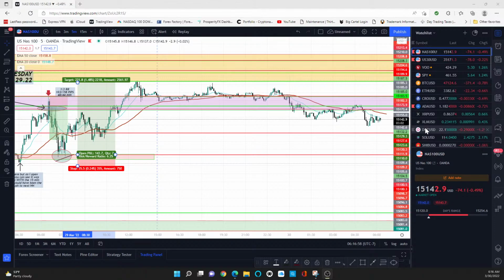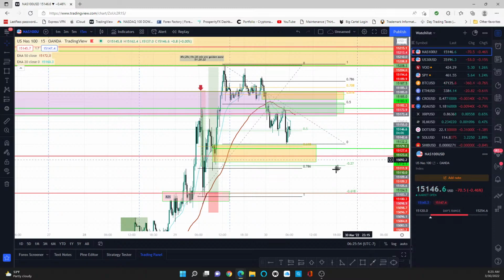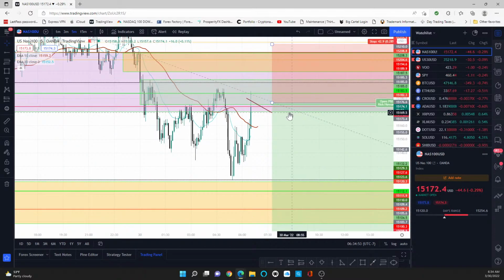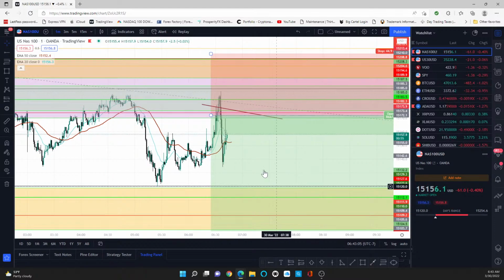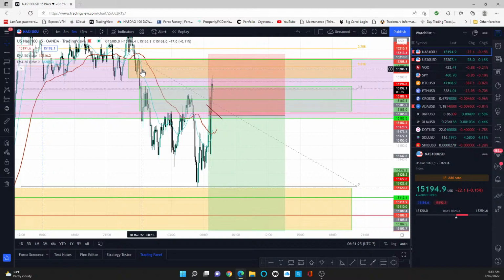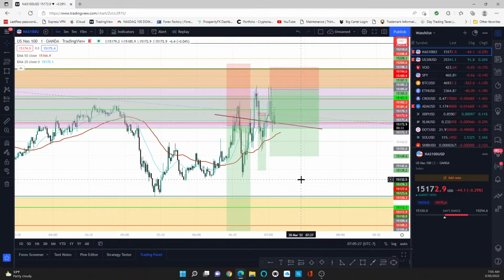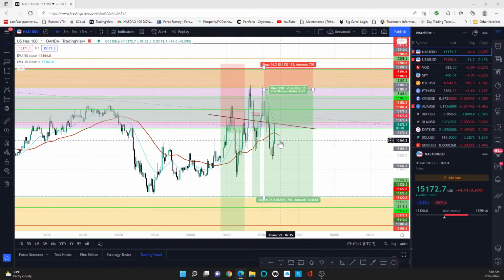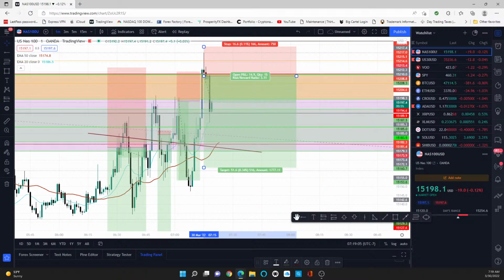Day Trade With Zay Live Stream 03.30.22